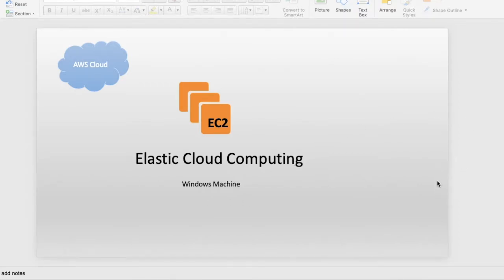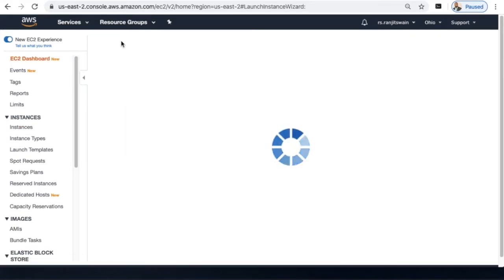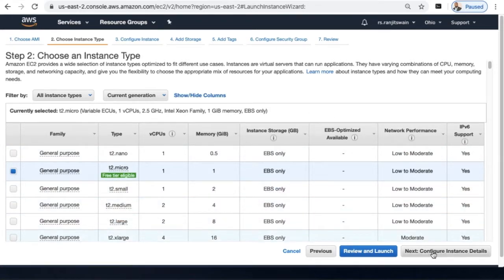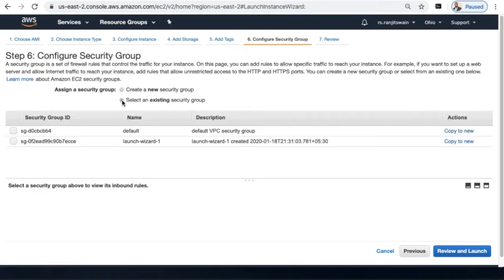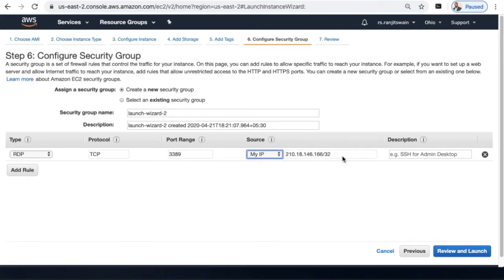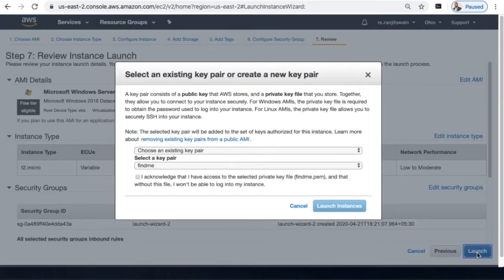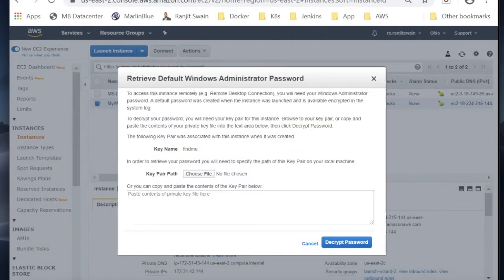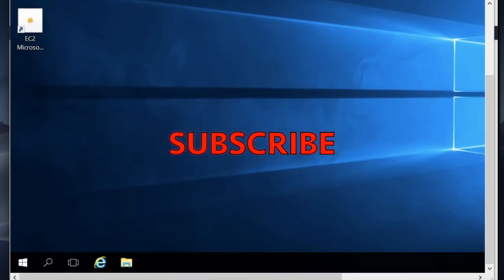AWS Tutorial : EC2 Windows Instance creation | How to connect Windows EC2 Instance using RDP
AWS EC2 Windows Instance - Working with Windows Virtual Cloud Machine | Elastic Compute Cloud | AWS Services | Amazon

How to create Windows virtual machines on cloud platform using AWS EC2 service. How to RDP to the machine and work on. Remote desktop connection to windows vm.